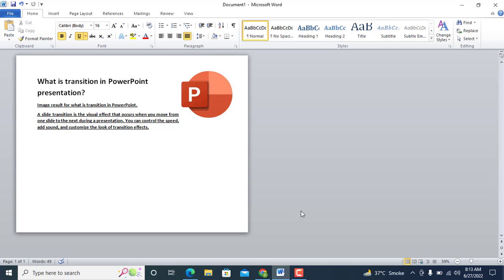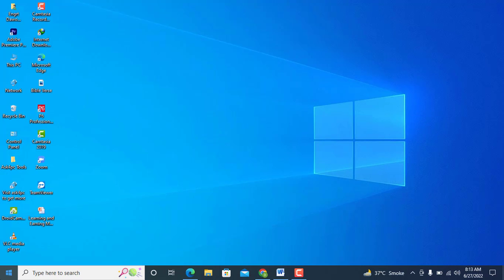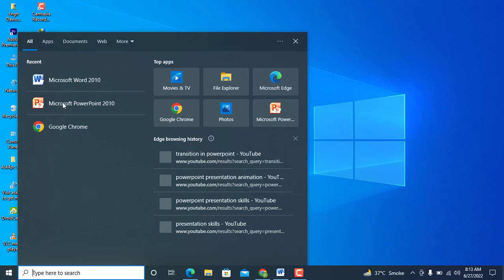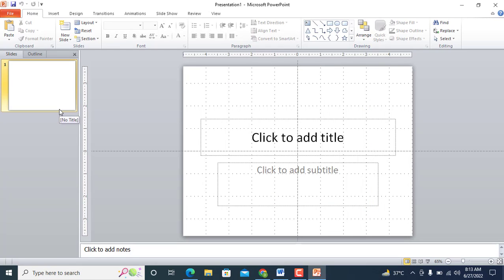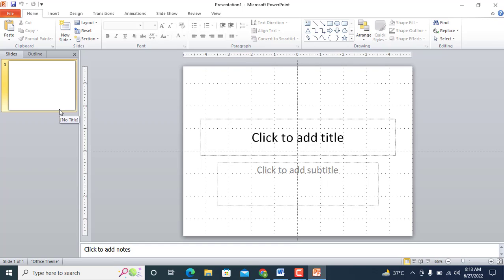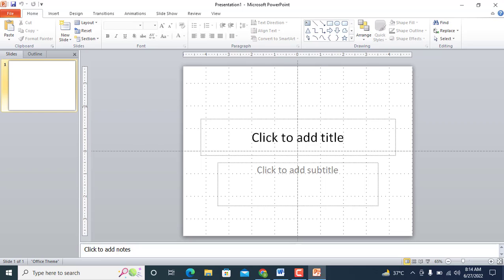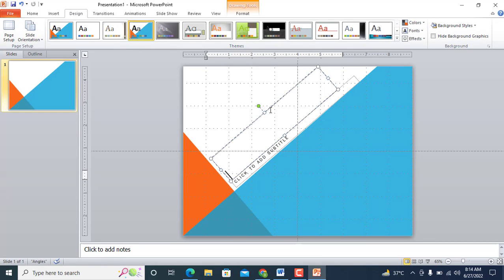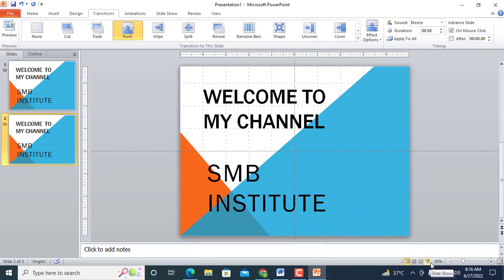Transition-In PowerPoint, Transition on PowerPoint Slide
In this tutorial I will show you how to apply transition in PowerPoint Presentation.
What is PowerPoint Transition?
Transition in PowerPoint Basically the effect on Whole slide in which way we want to show your PowerPoint slide to audience.
I will teach you by performing on my laptop screen using PowerPoint.
I hope you will learn from this tutorial.
If you have any query related to PowerPoint Transition please ask me in comment section. I'm on the other side to answer your query.